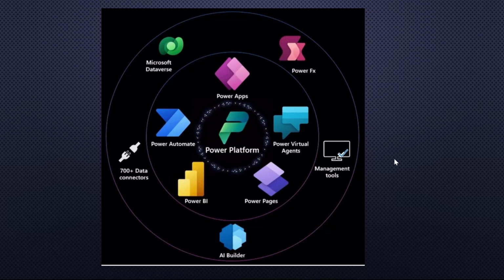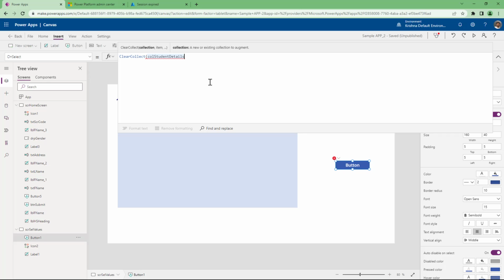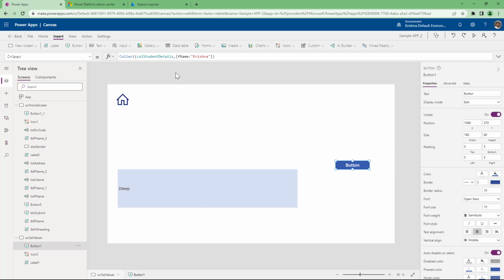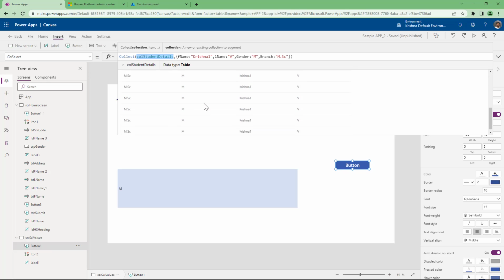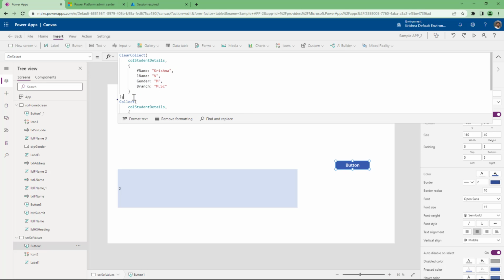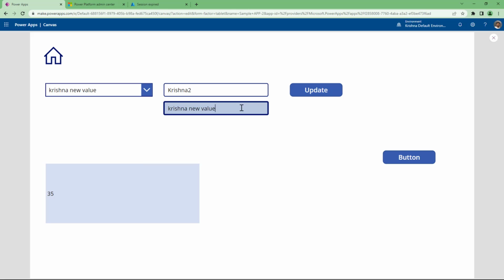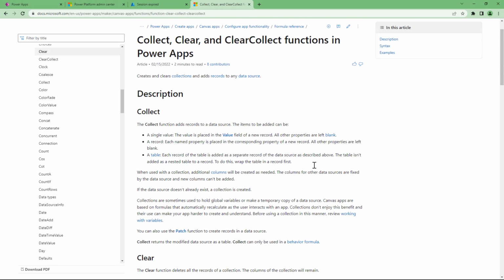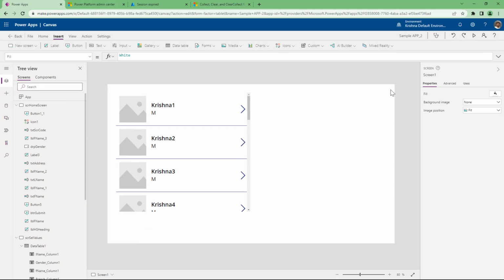Power Apps Collections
In this class I have trained students about how to create collection and using collections in Power Apps